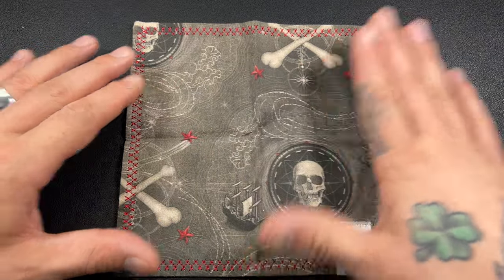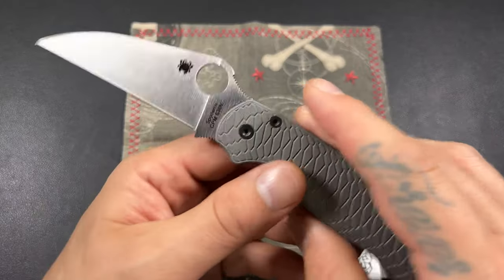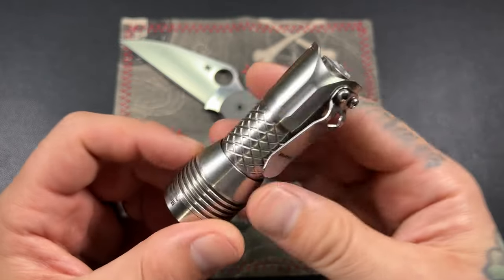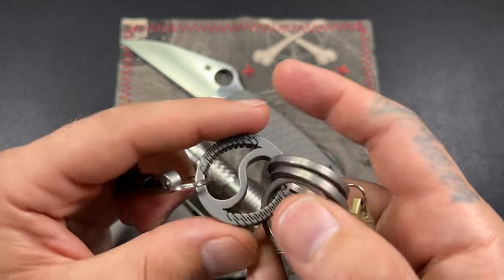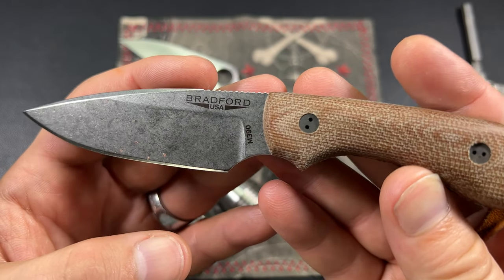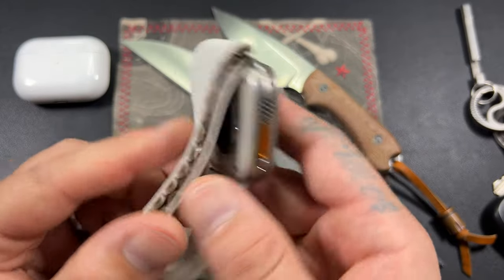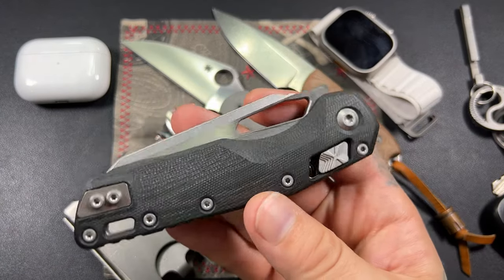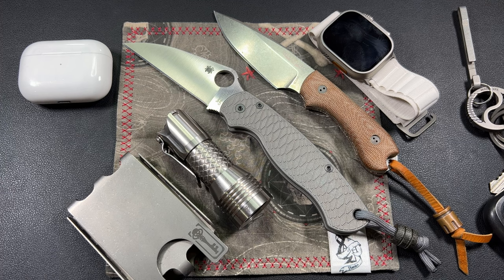May 2023 Pocket Dump!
Just taking a look at what I’ve been carrying this month. I decided to stick to the titanium theme. I’ve been really enjoying it. Yes, I will go to full copper again. 😂

Olight - FBE10

Ekster - FBEDC

Wuben - FBE10

OdenWolf - FBE10

What’s in my current EDC:

AirPod Pros